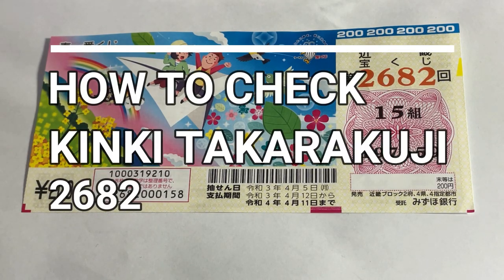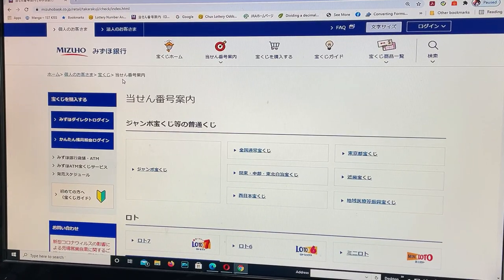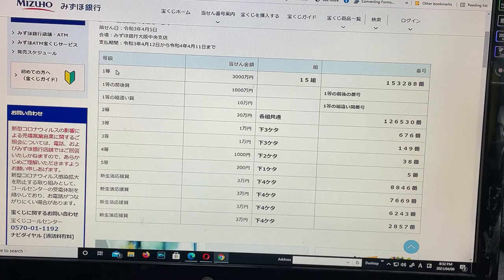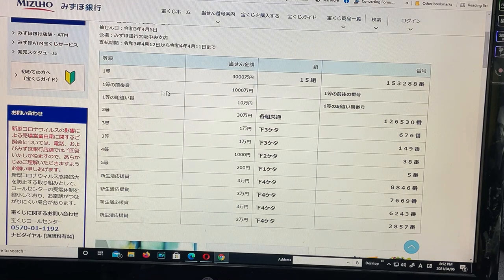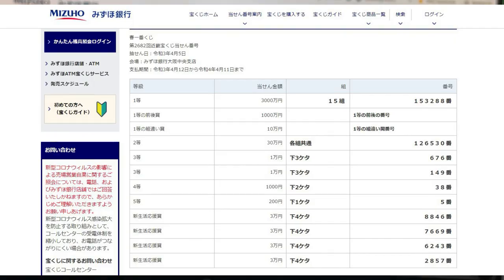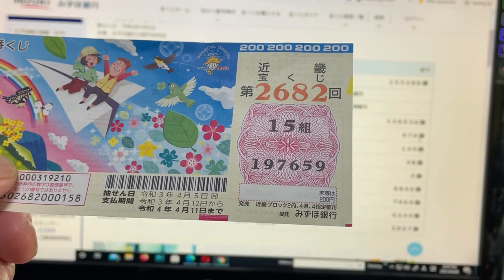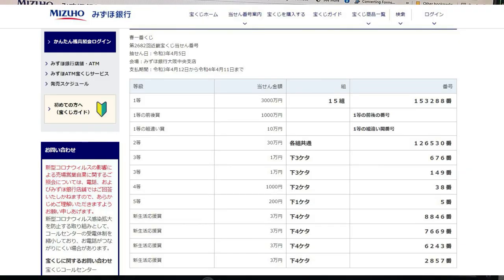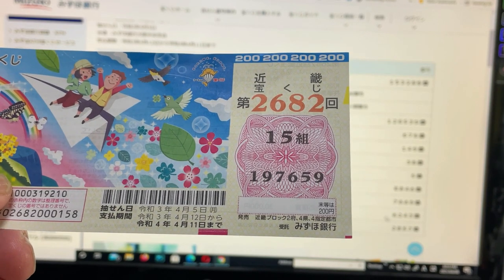How to check Kinki Takarakuji 2682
Bingo 5,
Japan Lotto,
Japan scratch lotto
Japan sightseeing,
Japan travel guide,
JAPAN,
Japanese banking,
Japanese culture,
Japanese language,
Japanese,
Japanican,
lottery,
takarakuji,
things to do in Japan,
Tokyo,
Typhoon in Japan,
visit Japan,